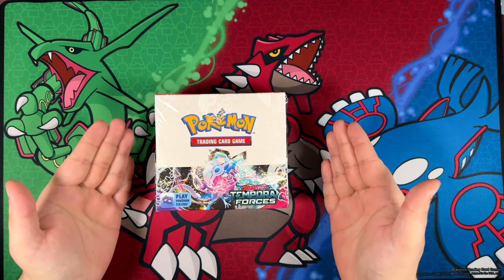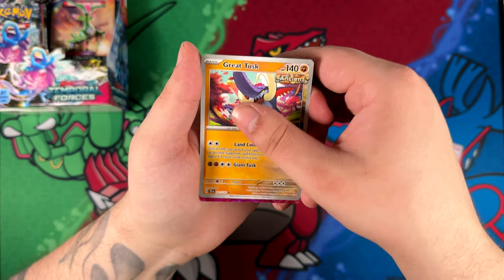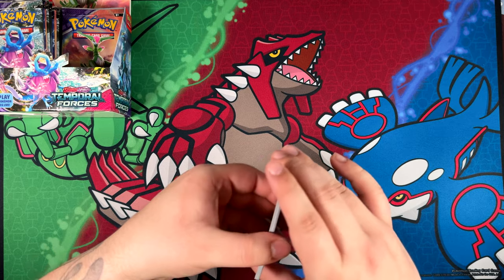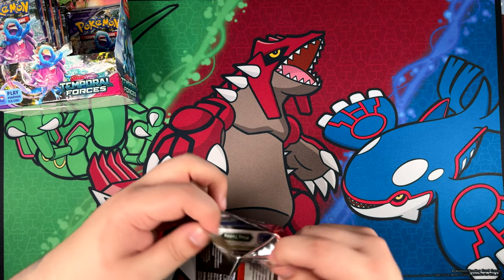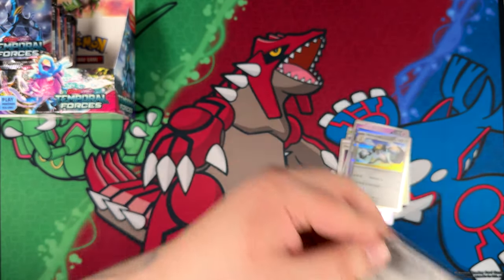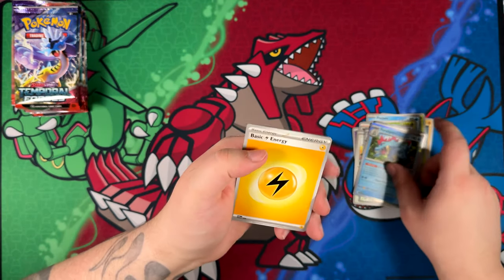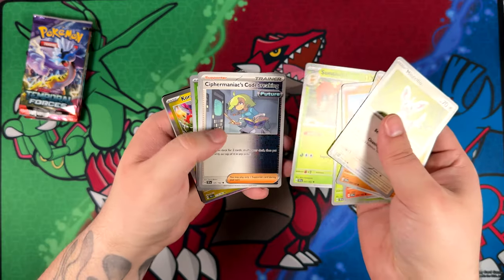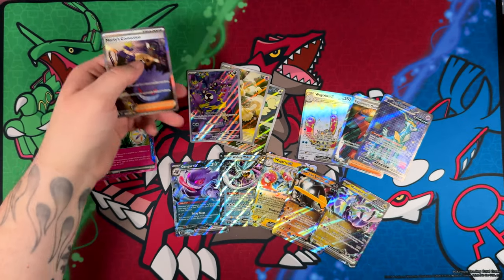The NEW Temporal Forces Set Is Here - Opening A Booster Box!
Temporal Forces is the latest English Pokemon Card expansion, introducing beautiful new card art and plenty of viable TCG play cards. What can you expect to find in this set? Join me as I hunt for the Special Illustration Rare Gouging Fire, Raging Bolt & Walking Wake ex!

Temporal Forces is made up of the Japanese Sets Wild Force and Cyber Judge. It also features ACE SPEC cards, last seen during the Black & White Era. It released on March 22nd 2024.

Gear:
Main Camera: iPhone 15 Pro Max
Microphone: Shure MV7 with Rode PSA1 Arm
Headphones: HyperX Cloud 2 Wireless
Keylight: Rollei Lumis Key-Light 28555